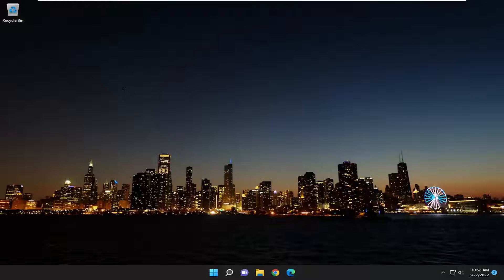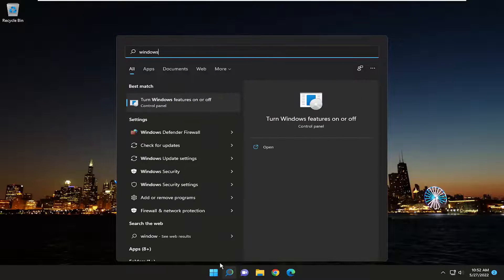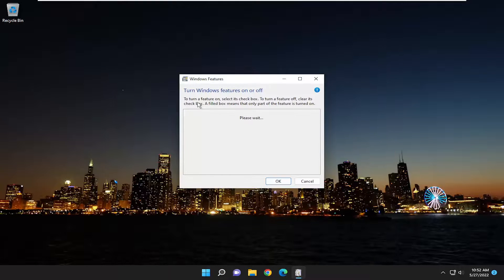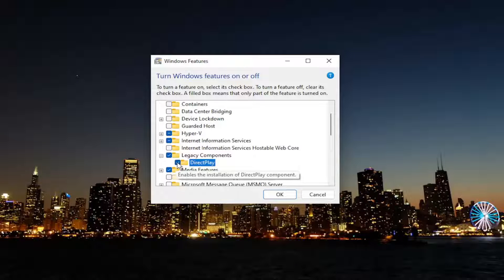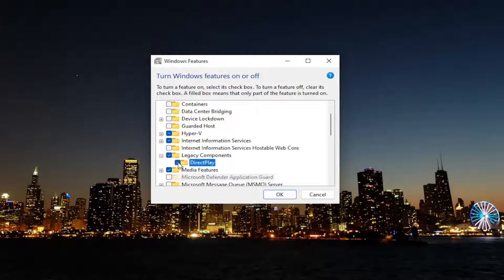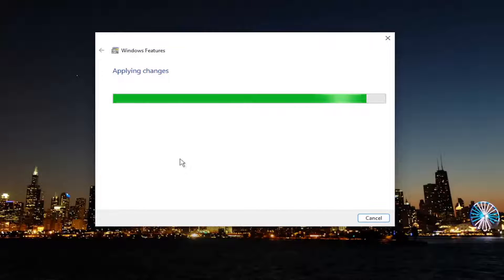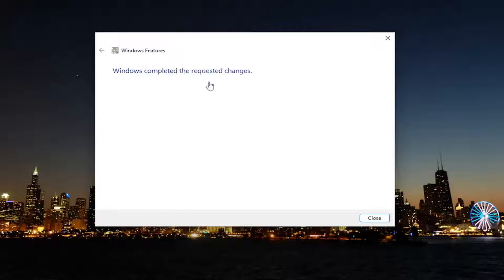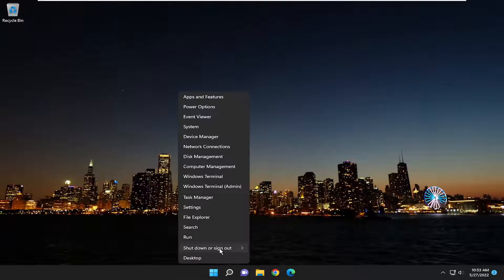How to Enable or Disable Direct Play in Windows 11/10 [Tutorial]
If you want to install and enable DirectPlay on Windows 11 and Windows 10, here is how you can do that. This Legacy Components feature is already included in your computer, and you can install it from the Windows Features panel on Windows 11/10. That said, you do not have to download any third-party software to get the job done.

DirectPlay is part of DirectX that allows players to establish a link. While DirectPlay isn't used anymore in most newer games, it is still required for older games. Here's how you can enable or disable DirectPlay on Windows 10 or 11.

DirectPlay is part of Windows, so you should never download anything outside of the Windows operating system. The problem arises when playing some older games because DirectPlay is disabled by default in Windows 10 & 11. It is considered a Legacy component because of how little it is used today.

DirectPlay is an antiquated API library that was a component of earlier DirectX versions. However, Microsoft sidelined DirectPlay in favor of Games for Windows Live. As DirectPlay is obsolete, it’s no longer required to update Windows games.

However, DirectPlay is still more essential to run games that predate 2008 in Windows 10. Consequently, some older games don’t run without DirectPlay.

If a game or app needs DirectPlay, a window opens stating An app on your PC needs the following Windows feature DirectPlay.